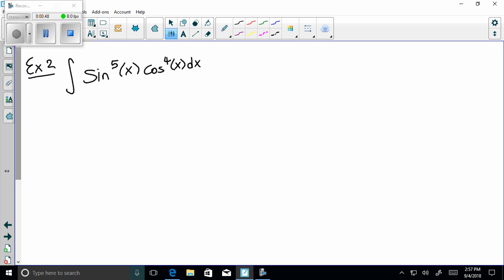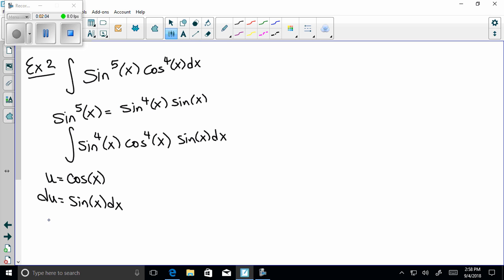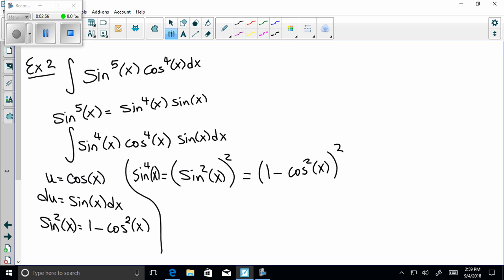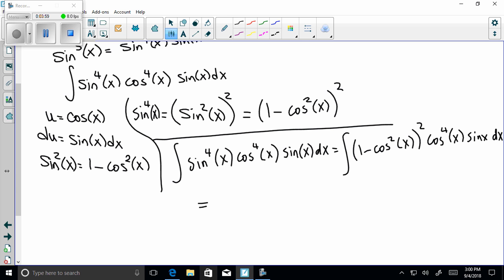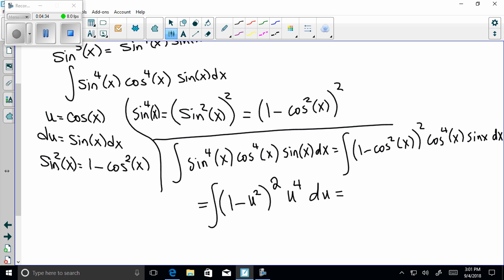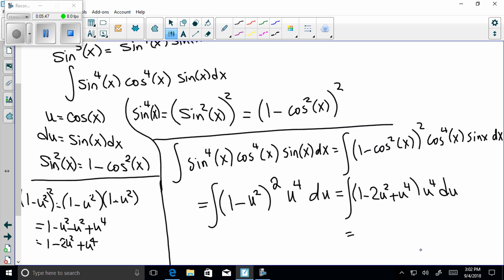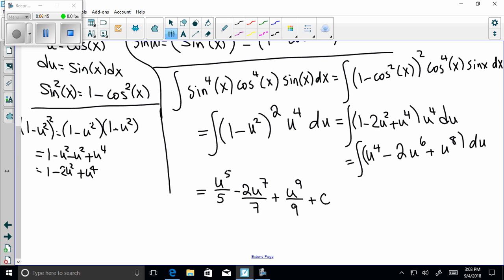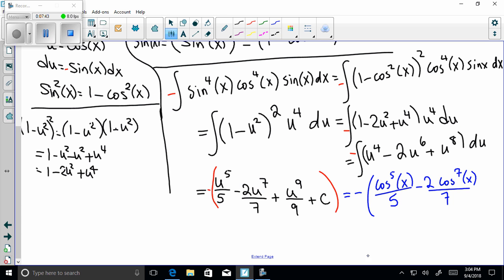odd powers of sine and cosine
This video is an example of  integrating a  function consisting of odd powers of sine and cosine